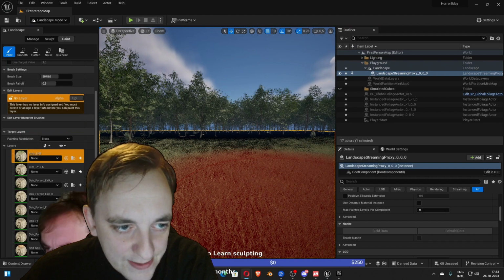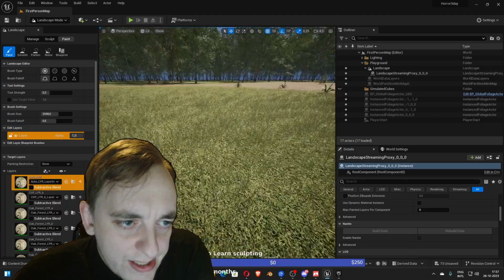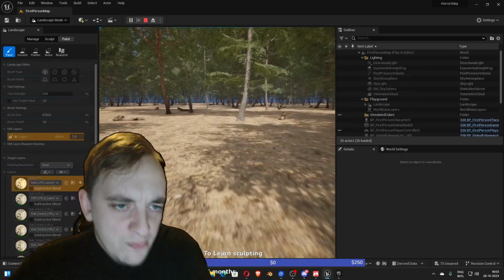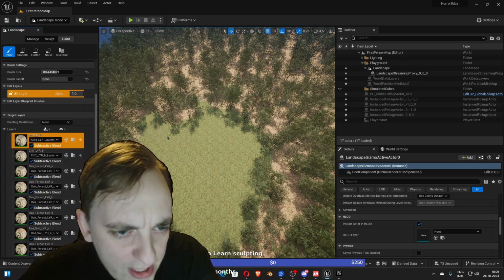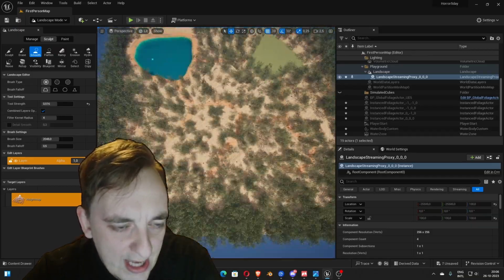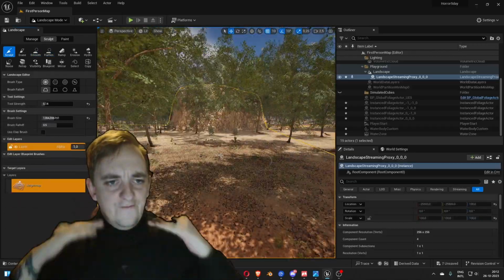Day 1 Holloween 5 day Game dev Challange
Extra Links :

Welcome to Dragon3DDev! My name is Adriaan , and I'm a game developer passionate about creating immersive and entertaining games.

On this channel, I share my journey through dev logs and game development content. From the ideation process to the final product, you'll get an inside look at my creative process and the challenges I face along the way.

If you're interested in game development, programming, or just enjoy watching the progress of a project, then you're in the right place. Whether you're a seasoned developer or a beginner, I aim to provide engaging and informative content that everyone can enjoy.

Make sure to tune in every Tuesday and Friday for new videos.

Thank you for joining me on this journey, and I hope you enjoy the videos!
Dragon3DDev, where we bring imagination to life.